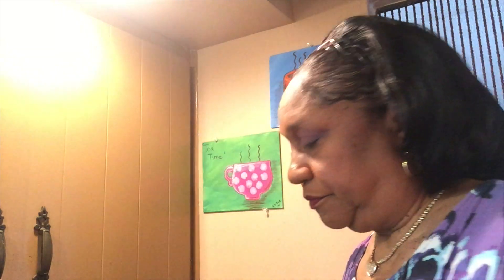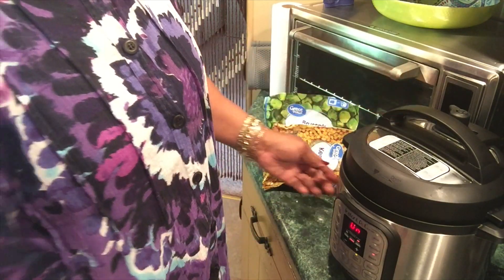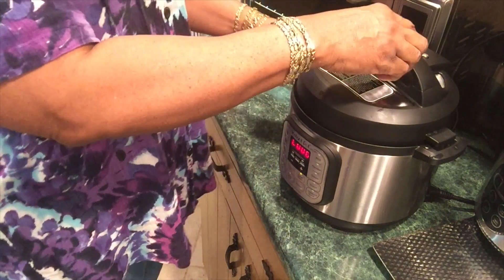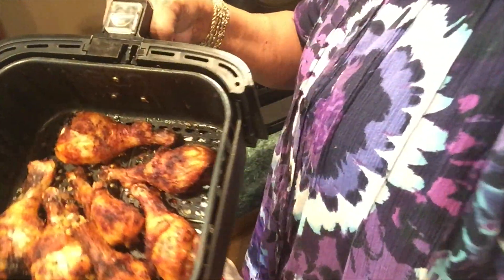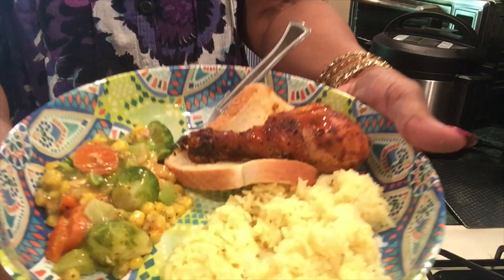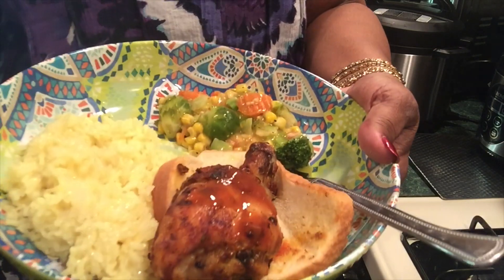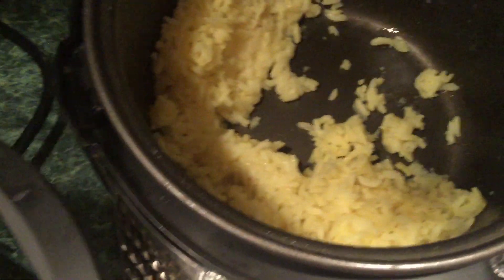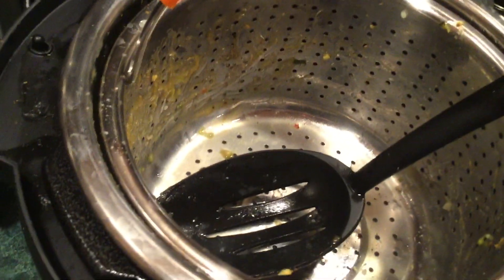3 Kitchen Gadgets Put To The Test/Air Fryer, Rice Cooker, & Instant Pot Mini - #2192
I air fried my chicken legs for 25 minutes at 400 degrees F, turning once, no oil,  with the Cosori Air Fryer. I used the 'white rice' function in the Aroma Rice Cooker. I steamed veggies in the Instant Pot Duo Mini on the 'steam' function. Links to gadgets below.
💜COSORI 5.8 Quart Air Fryer
💜AROMA RICE COOKER
💜INSTANT POT DUO MINI
💜Stainless Steel Steamer Insert
💜AICOK VACUUM SEALER
💜Vacuum Sealer Bags
💜NIFTY Rolling CounterTop Tray:
💜Over The Sink Rack
💜Meat Thermometer